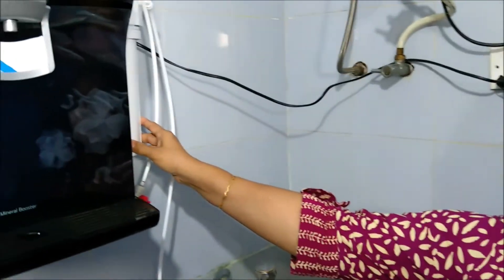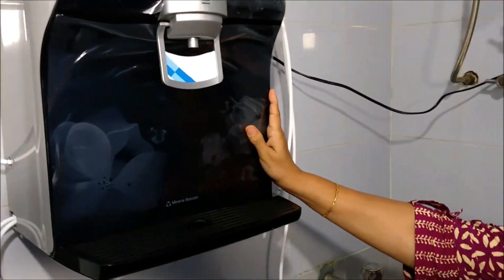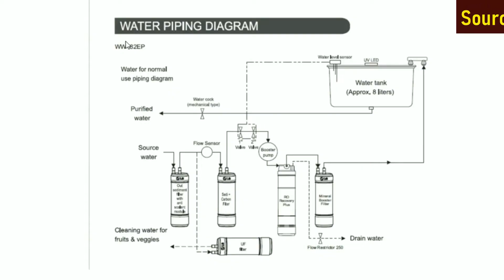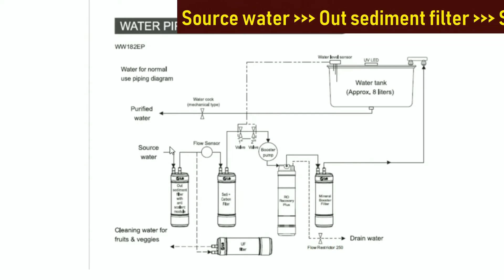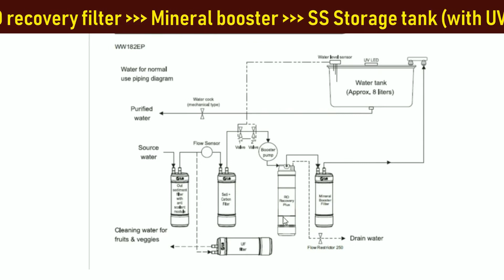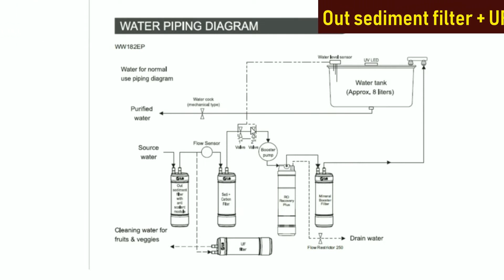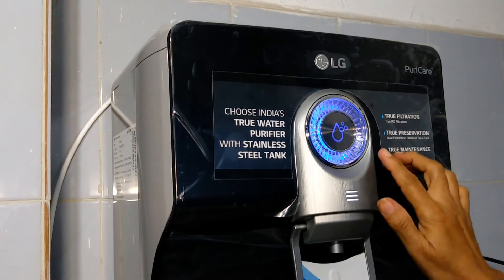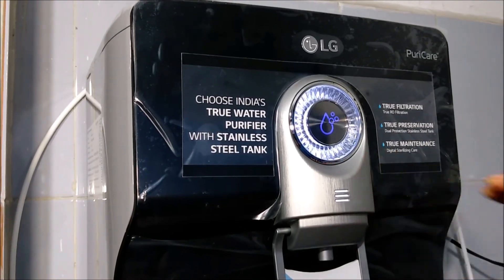LG PURICARE RO WATER PURIFIER WW182EP | PART 2 | PURIFICATION PROCESS EXPLAINED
Hi friends,
In this video, which is the second part in the series, I have explained in detail, the purification process in the LG PURICARE water purifier.

Watch the first part for introduction and parts. Thank you.